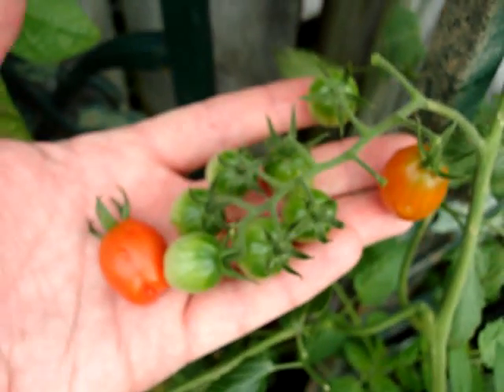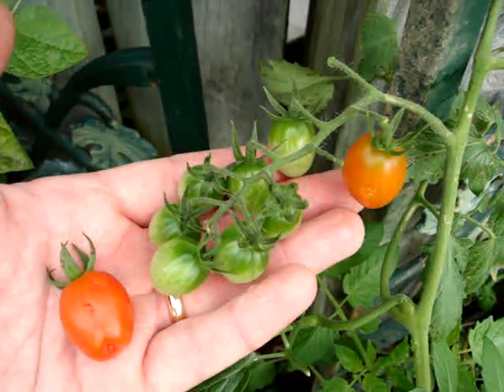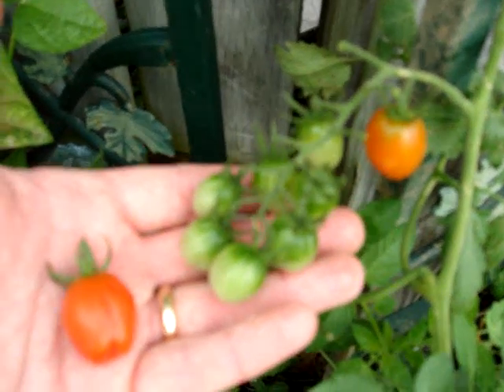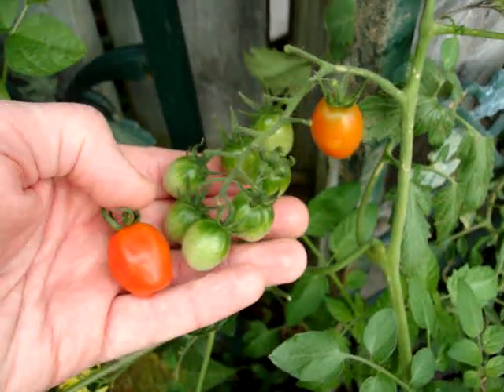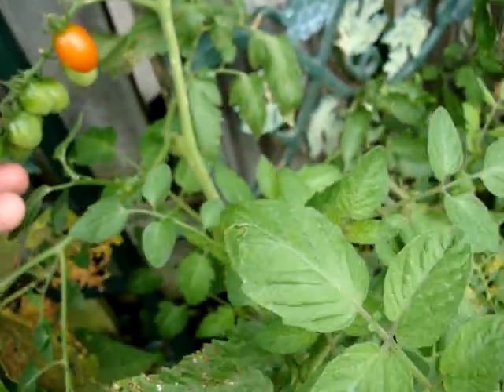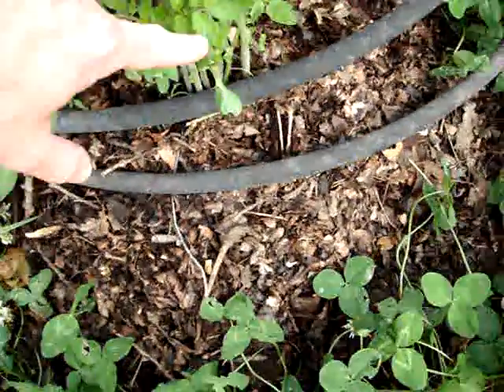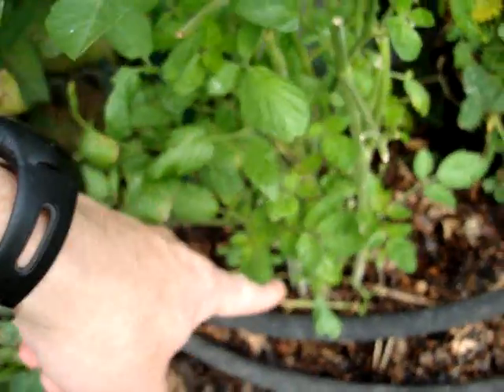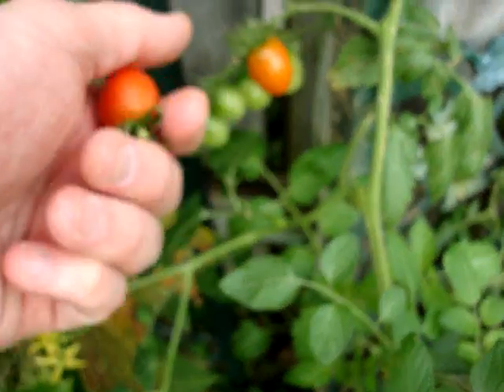Potato Fruit on the Plant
Potatoes are vegetables that grow BELOW ground.
BUT, occasionally they have FRUIT growing ABOVE ground, up on the potato leaves.
They look VERY similar to Tomatoes (Tomatoes and Potatoes are in the same family), but Potato Fruit are reportedly poison to humans.
I made a few short videos on this interesting phenomenon of Potato Fruit.